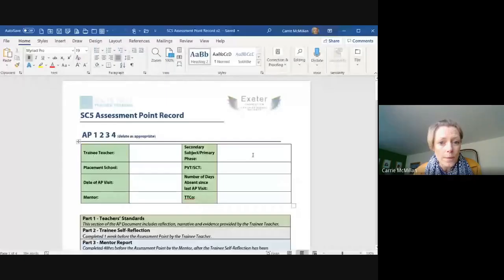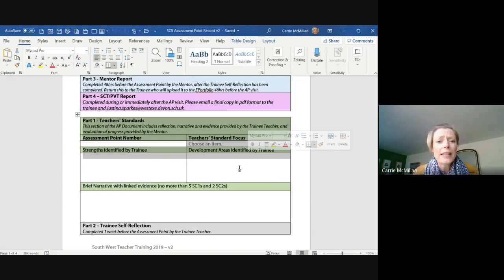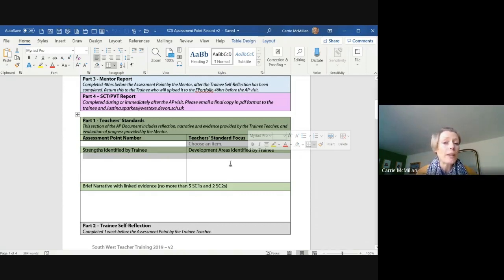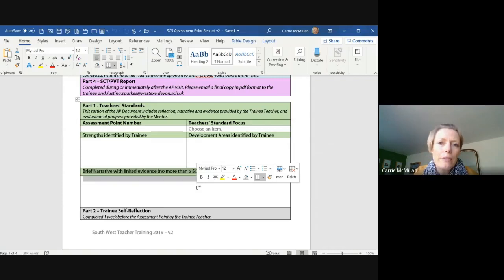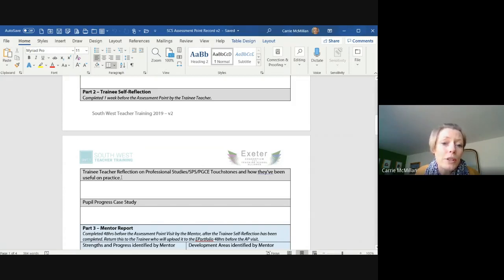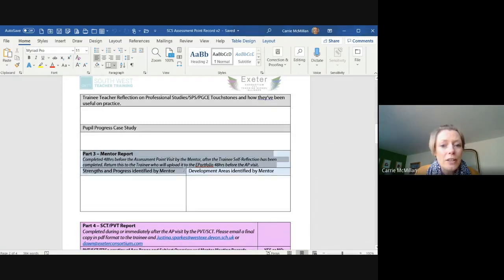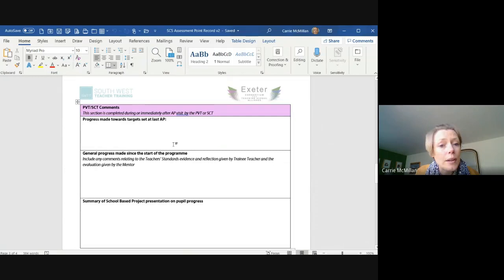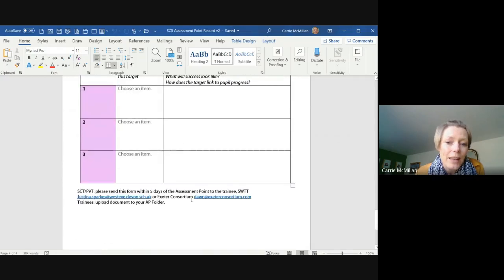How to complete the SC5 for AP4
SWTT/Exeter Consortium trainees may find this helpful to view before completing their paperwork for Assessment Point 4.